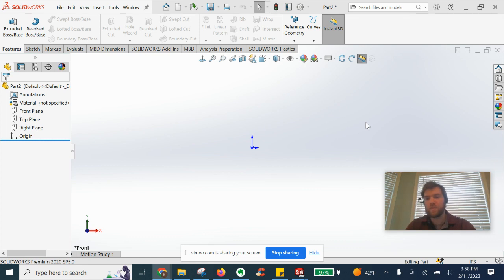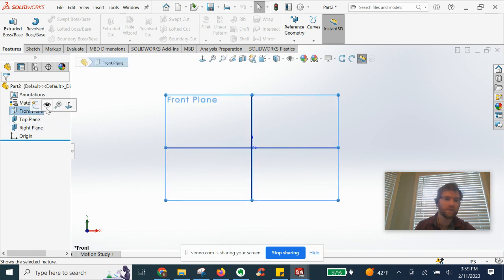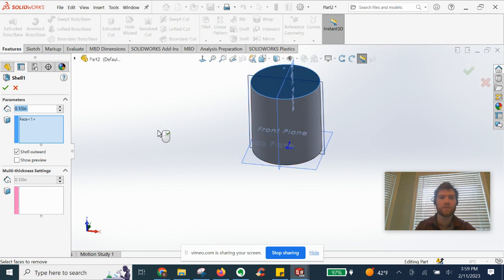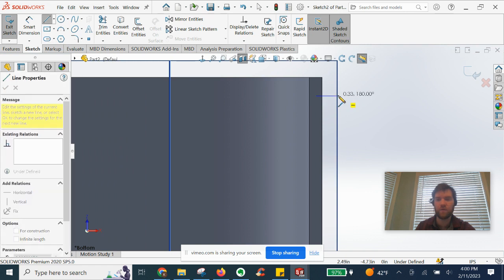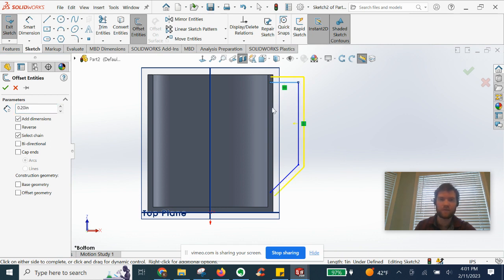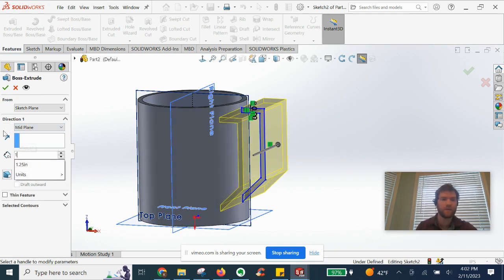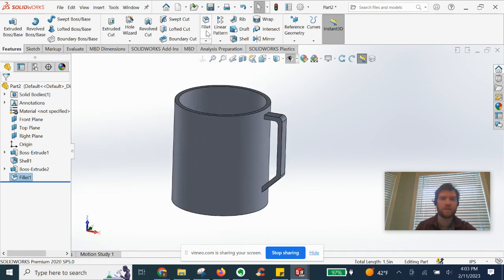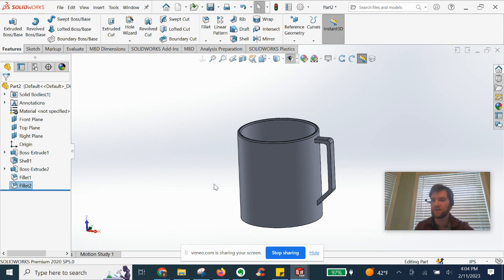Solidworks Tutorial for Beginners Exercise | Coffee Mug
In this solidworks tutorial design, we use the shell and offset entities features to make a coffee mug!  A perfect solidworks CSWA exercise for beginners.